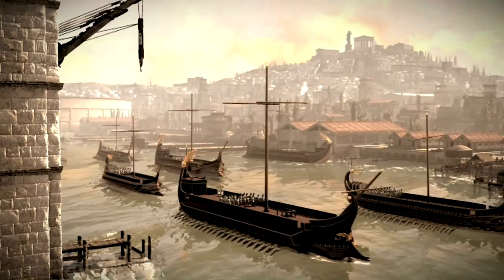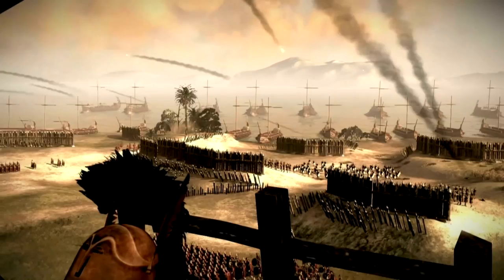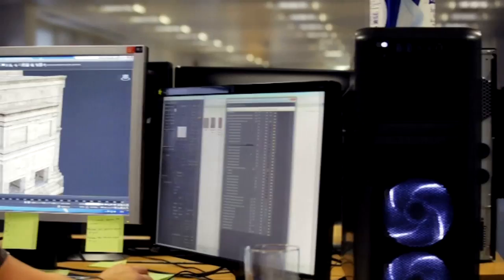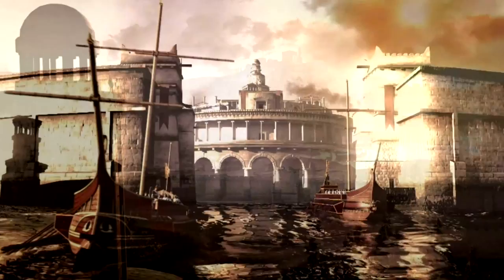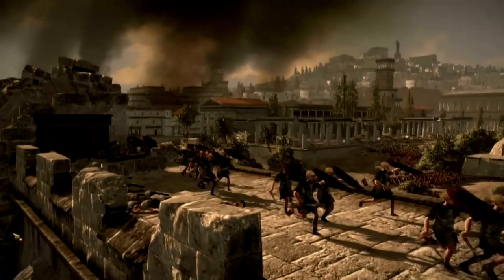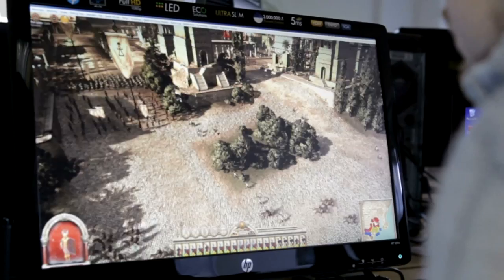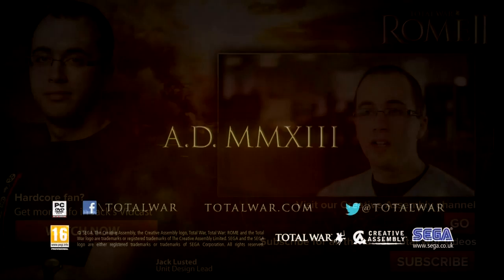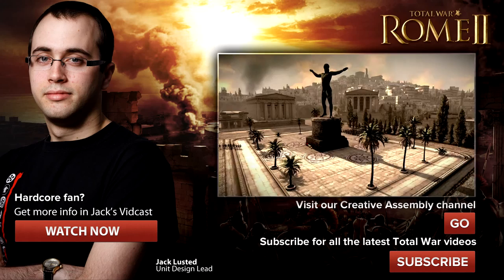Total War™ ROME II - 'The Unmaking of Carthage' Trailer